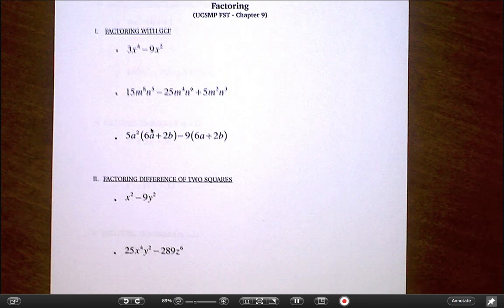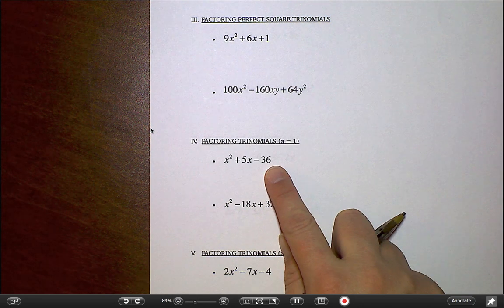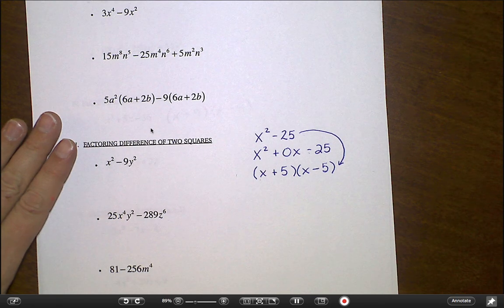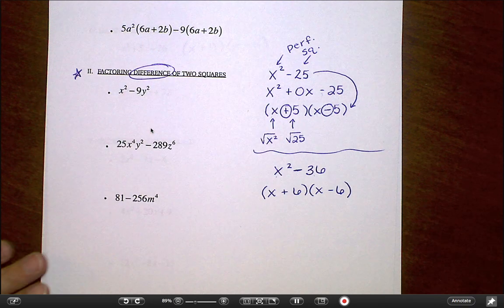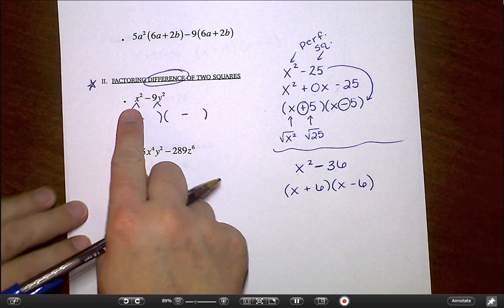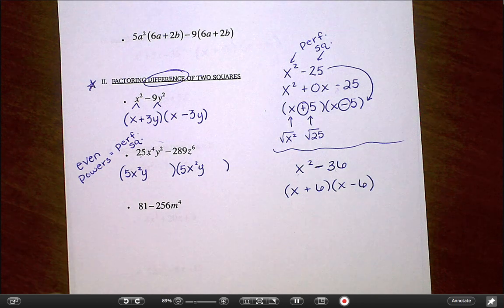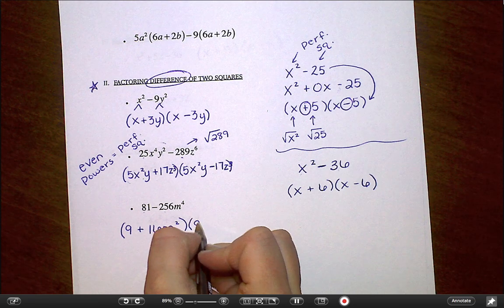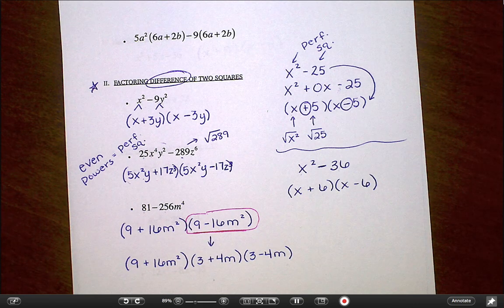Factoring - Difference of Two Squares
Algebra 2A
Chapter 9 - Factoring